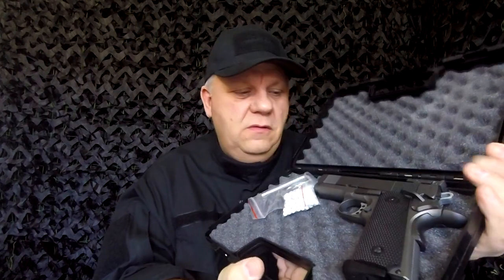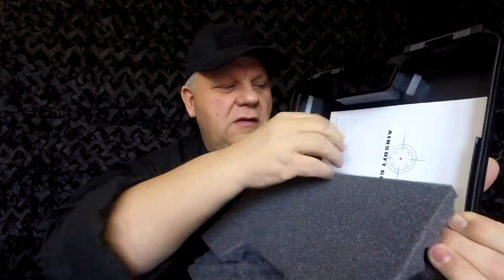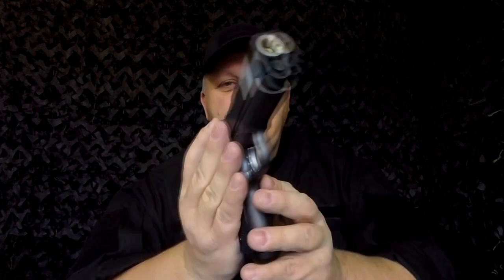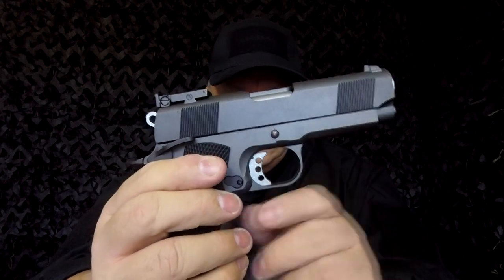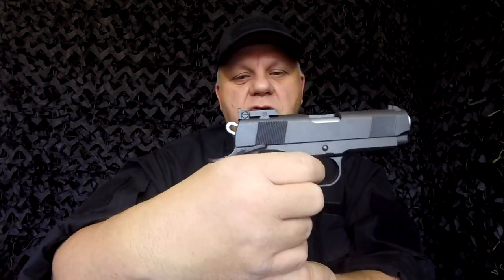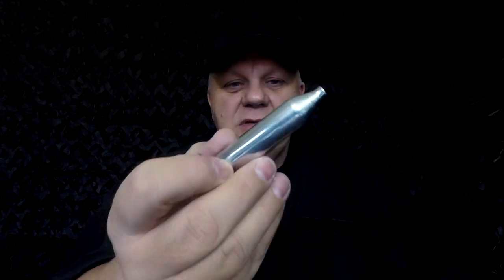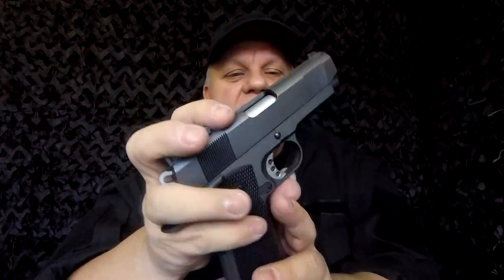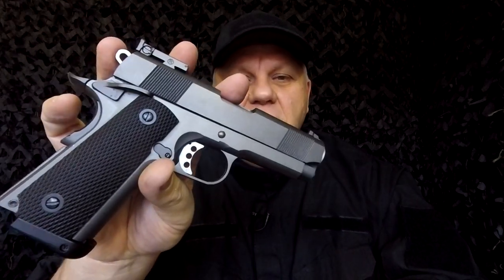G193 CO2 AIRSOFT PISTOL